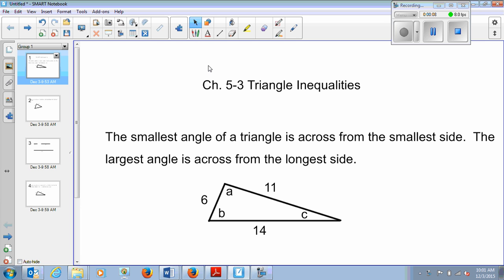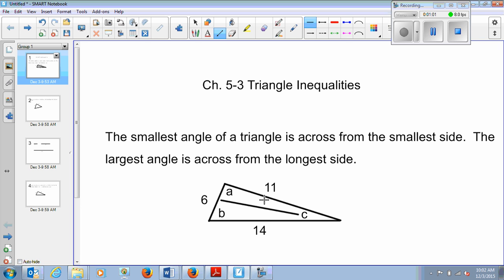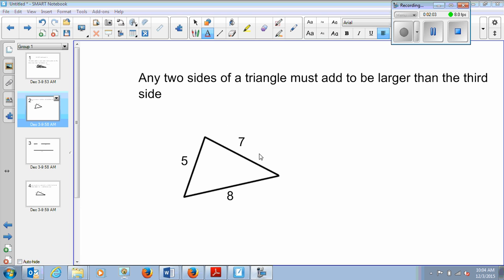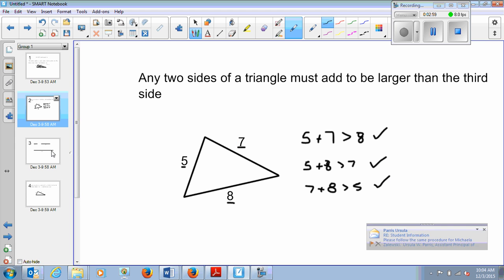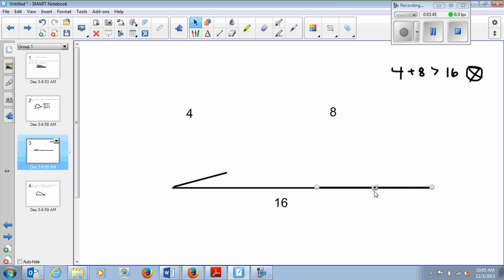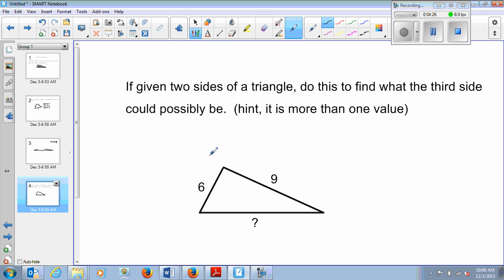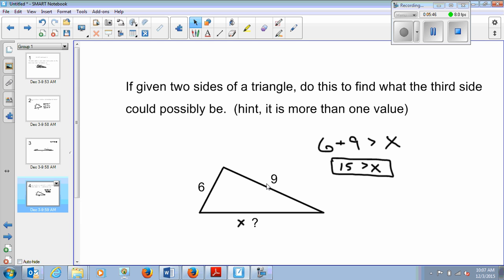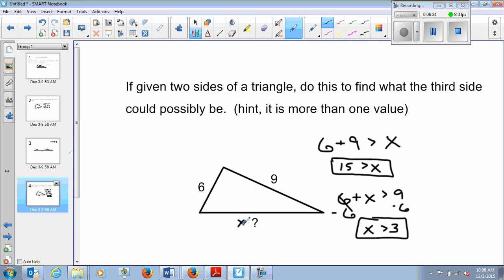Video 5 3